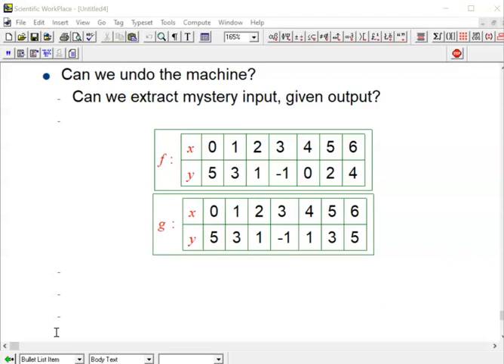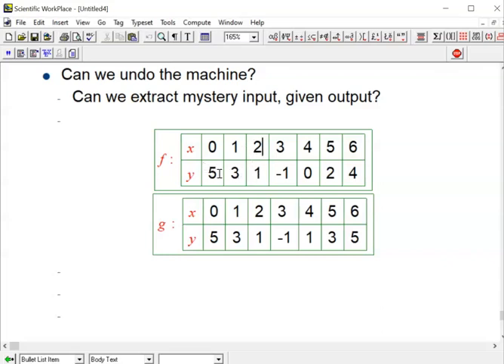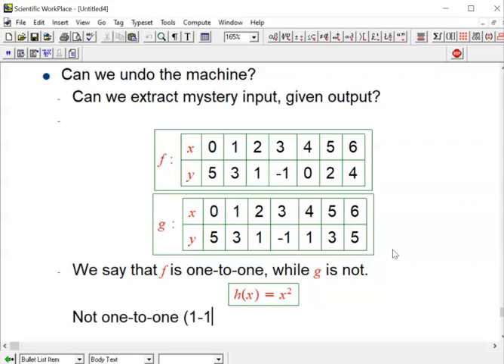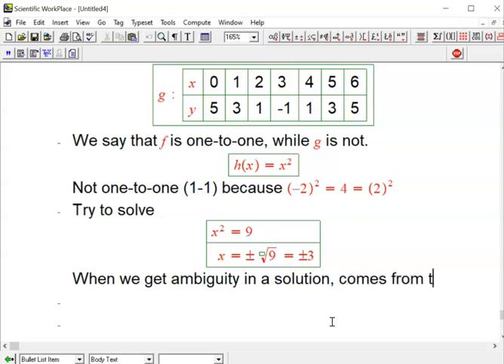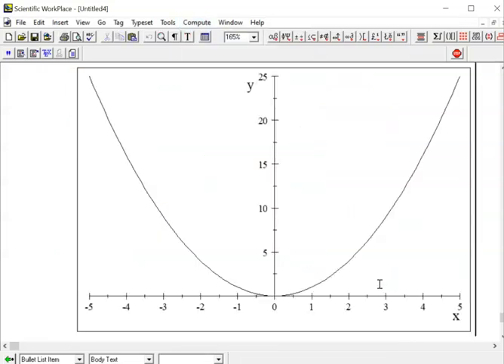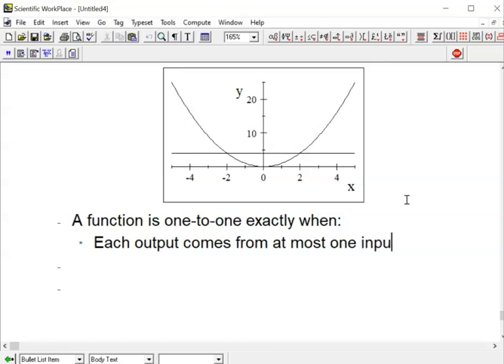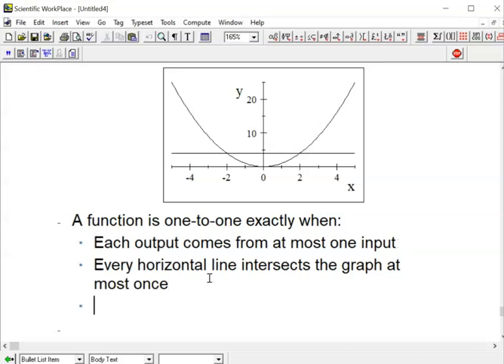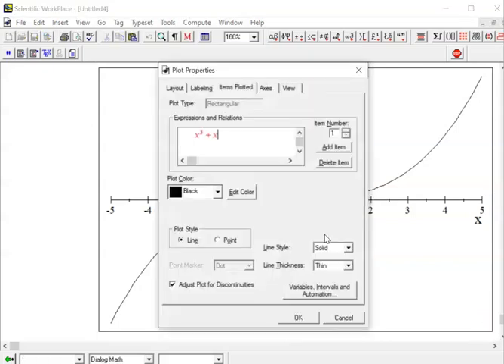One to one functions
Basic idea of whether a function is one-to-one or not.